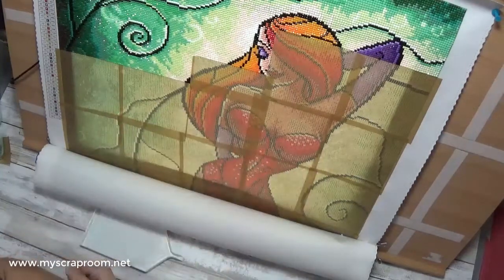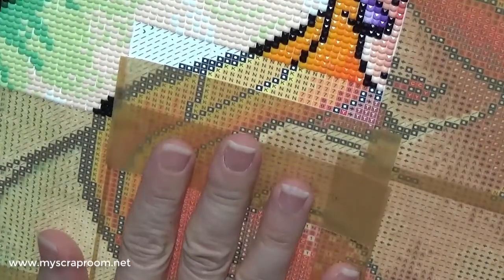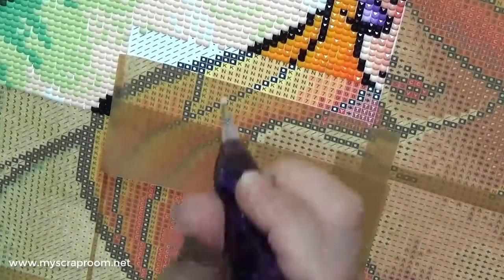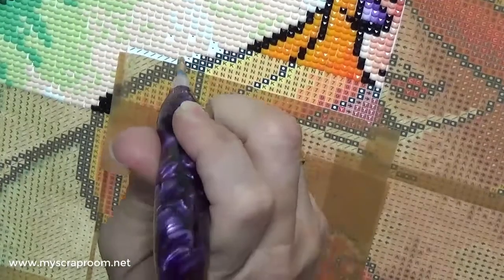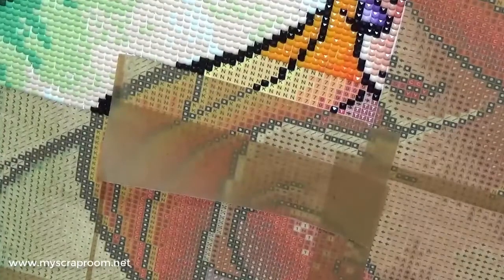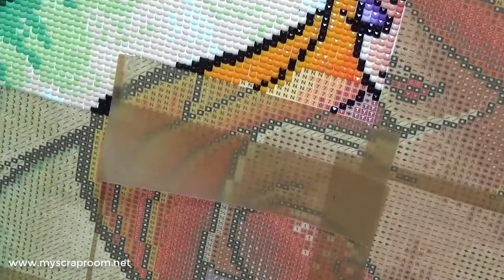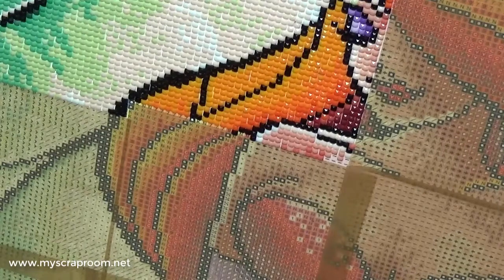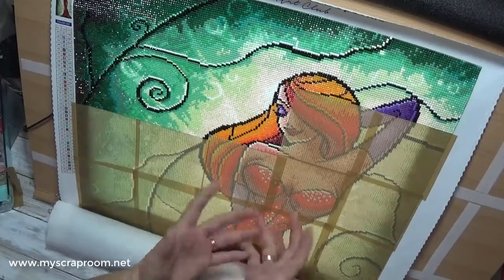Not Bad Just Drawn That Way WIP 3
Not Bad Just Drawn That Way
Diamond Art Club (DAC)
Artist:  MANDIE MANZANO
Size:  47x82 CM
Full Drill Square with AB

My Diamond Painting Pen:
Etsy - Jimshandmadepenshop